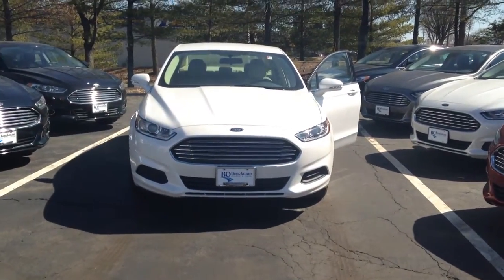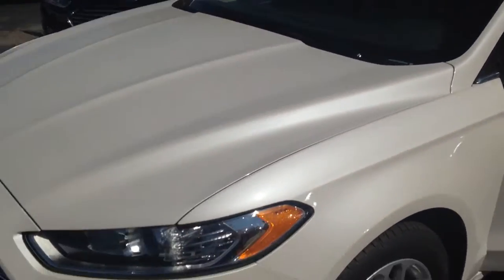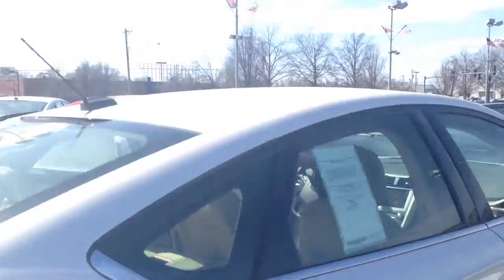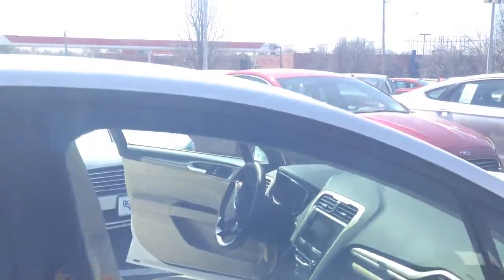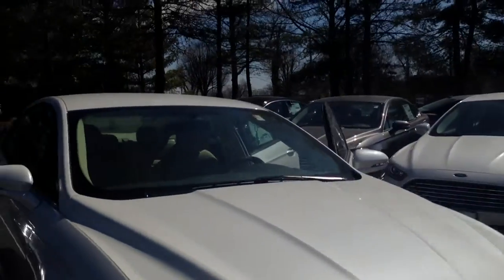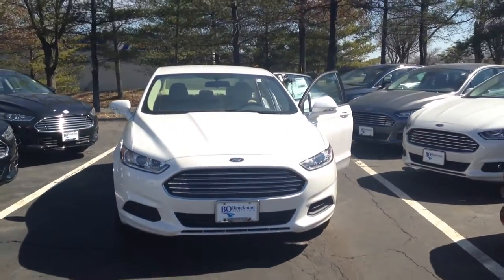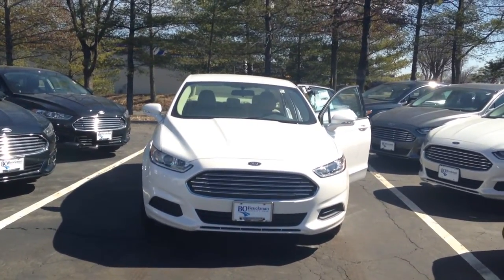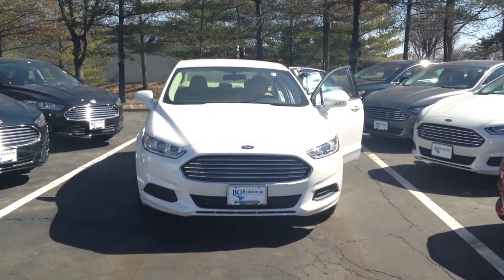2014 Ford Fusion in Ballwin Missouri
Check out this gorgeous 2014 Ford Fusion at Bo Beuckman Ford